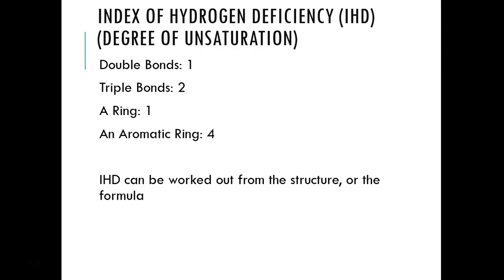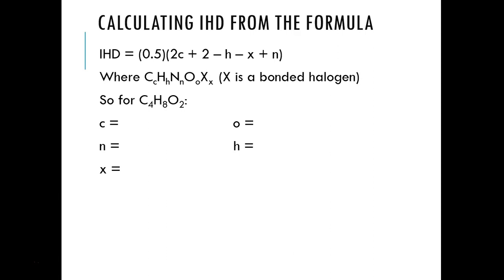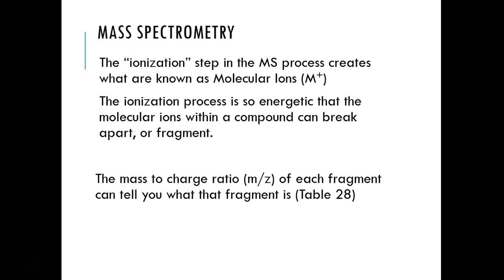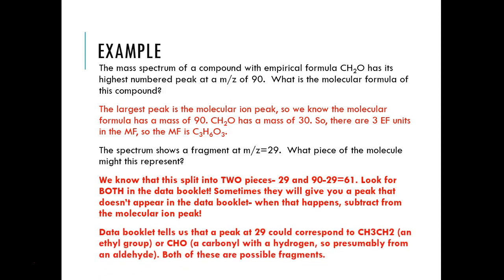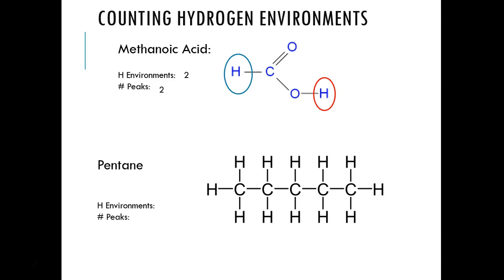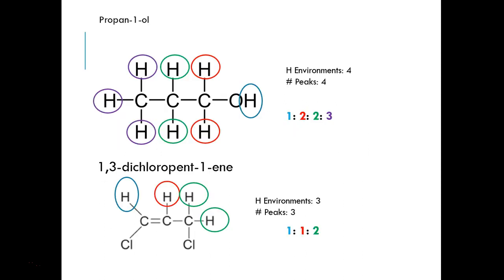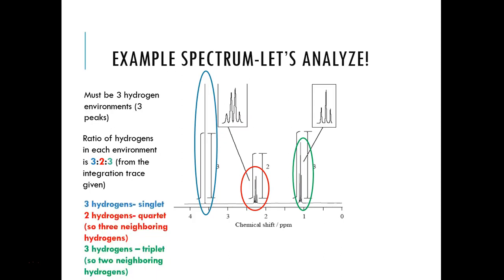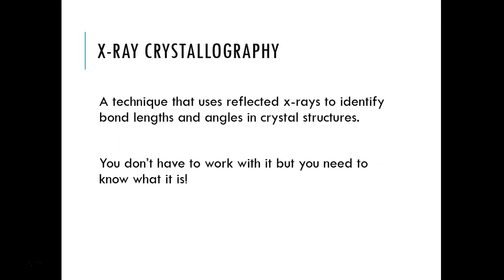Discussion 3-3 Spectroscopy (IR, MS, NMR) SL/HL